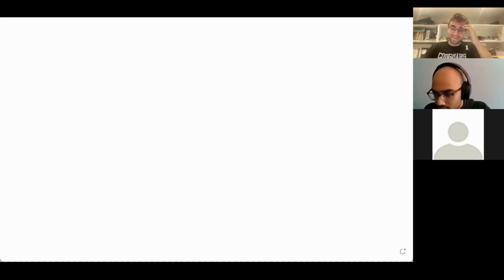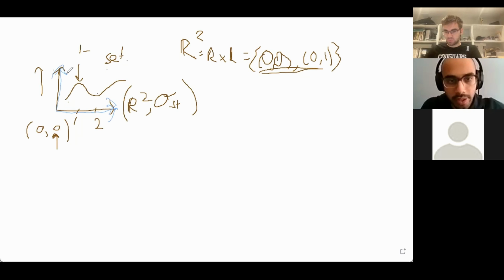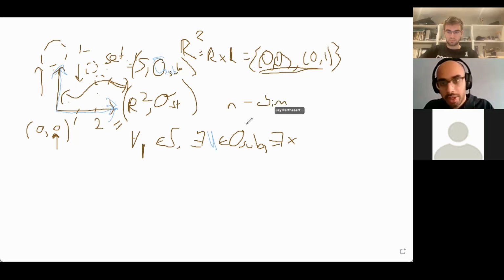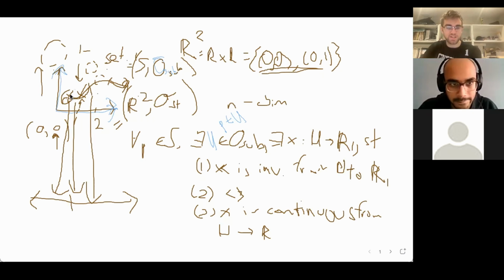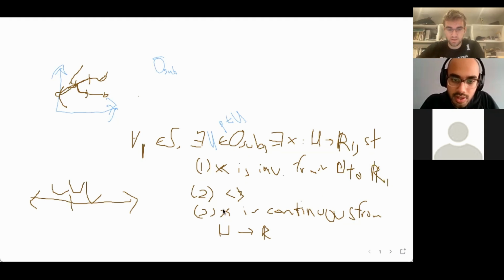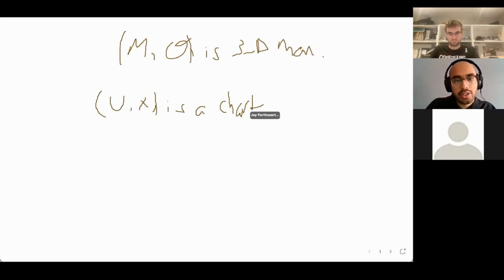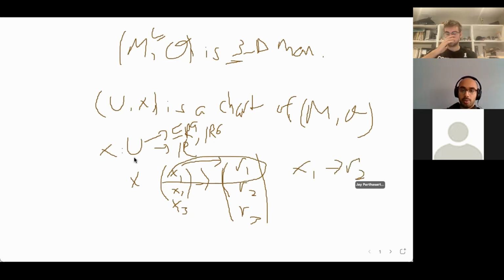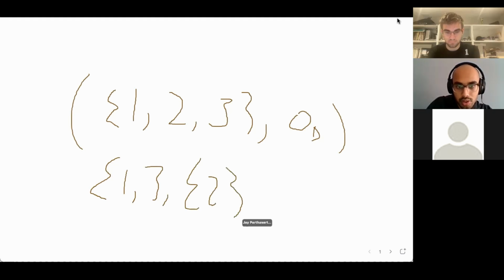Jay and Davide discuss manifolds